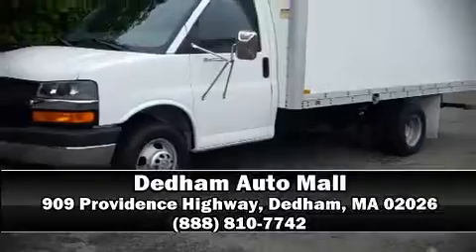2004 Chevrolet Express Cutaway Base w/C7L/C7N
With fewer than 15,000 miles on the odometer, this 2 door truck excels in its class, and is equipped to provide comfort, safety and style. Under the hood you'll find an 8 cylinder engine with more than 300 horsepower, providing a smooth and predictable driving experience. Chevrolet prioritized practicality, efficiency, and style by including: variably intermittent wipers, air conditioning, and more. Audio features include an AM/FM radio, and 2 speakers, providing excellent sound throughout the cabin. Passengers are protected by various safety and security features, including: dual front impact airbags, ignition disabling, and 4 wheel disc brakes with ABS. It also arrives with a Carfax history report, providing you peace of mind with detailed information. Our sales reps are extremely helpful & knowledgeable. They'll work with you to find the right vehicle at a price you can afford. Please don't hesitate to give us a call.